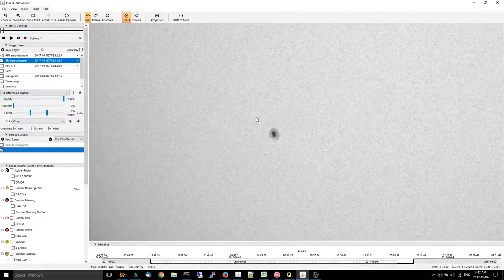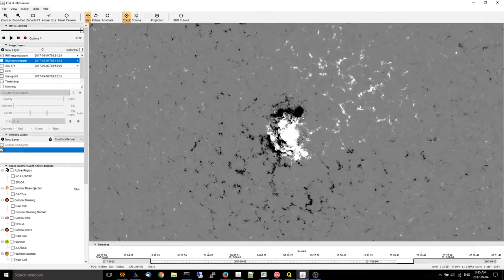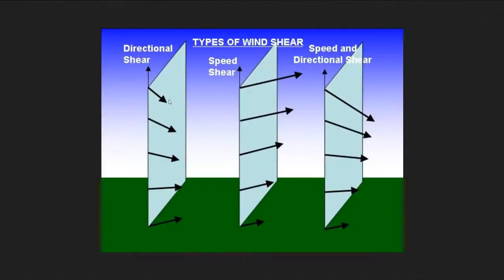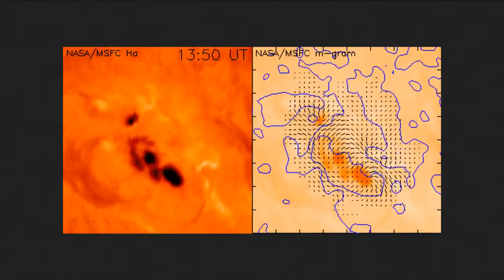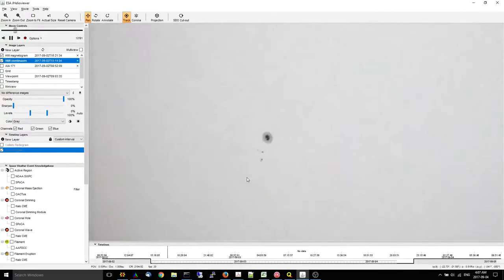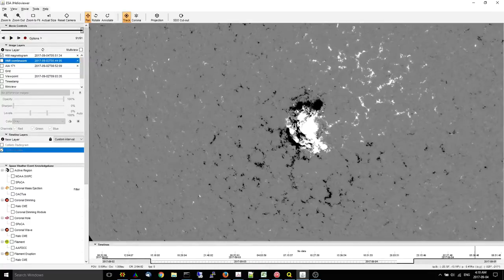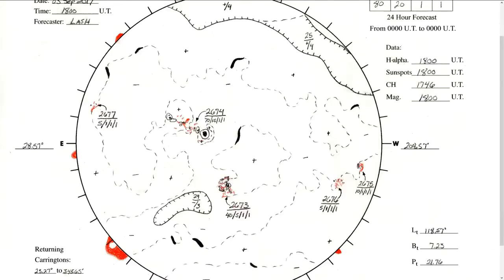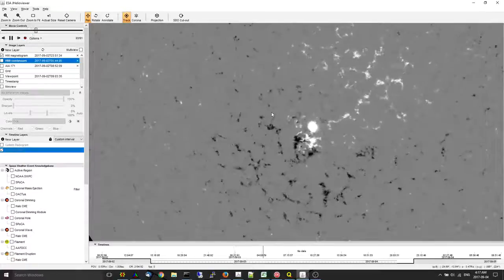UH OHH !! Look Who's Crashing the Party!!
CREATOR: Space Weather